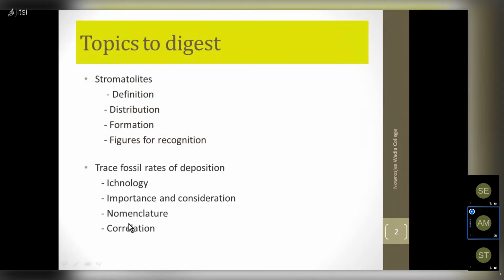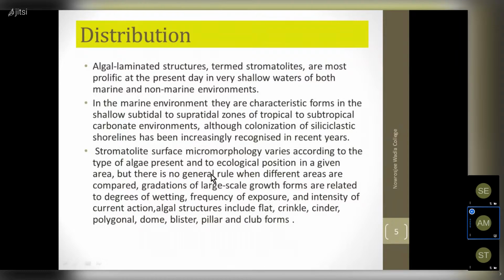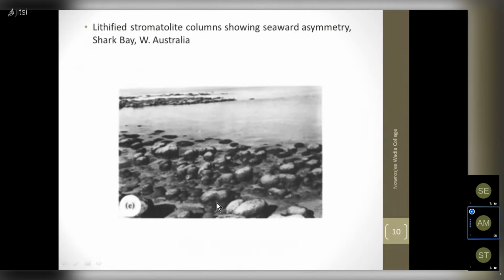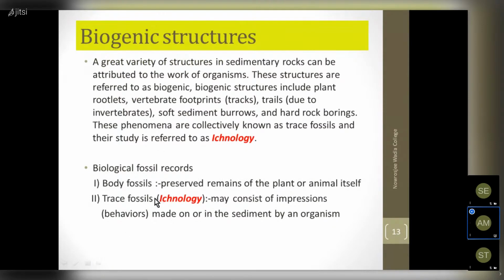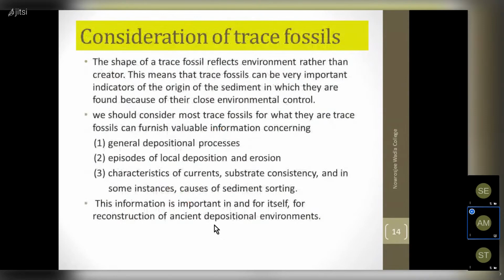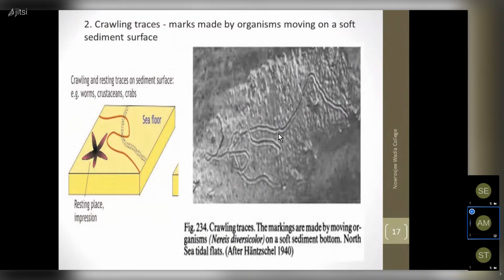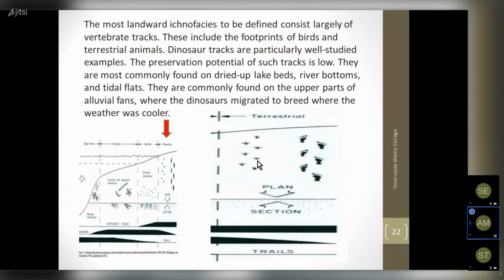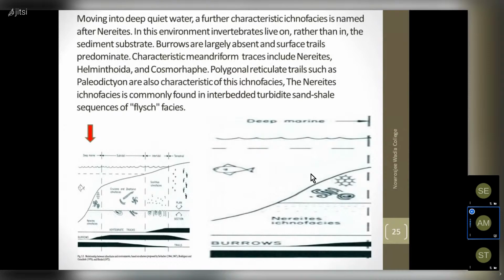Biogenic and Organo Sedimentary Structures by Amid M.A. Massri